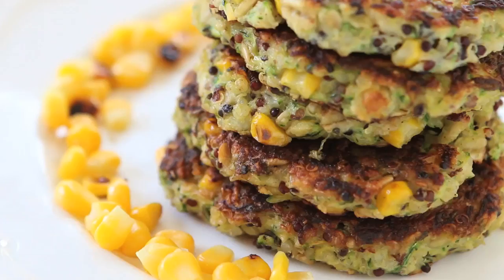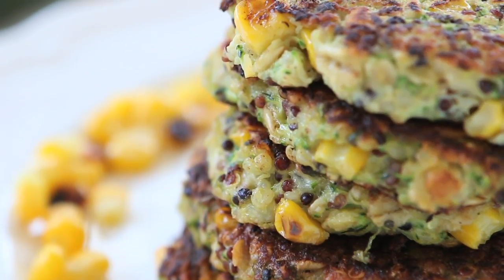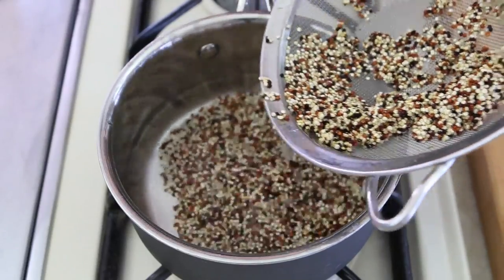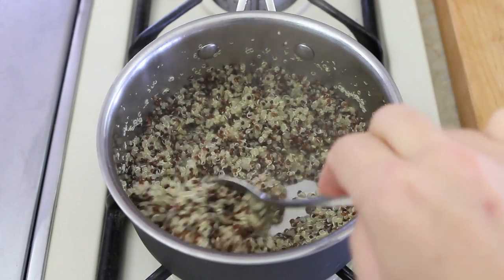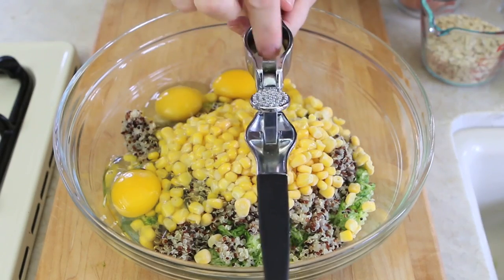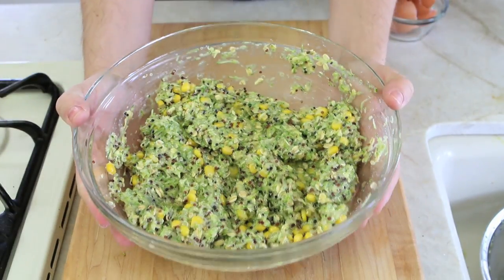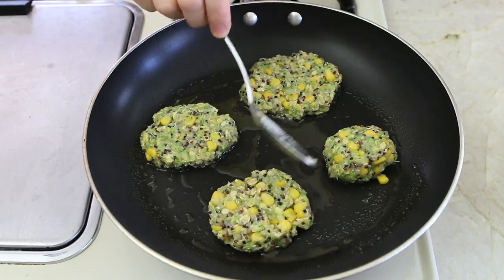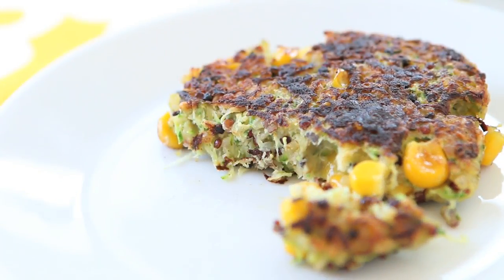Quinoa Zucchini Oat Fritters Gluten Free +12 Months recipe